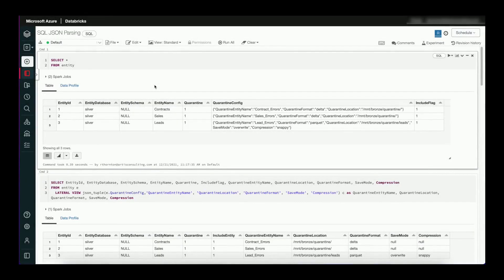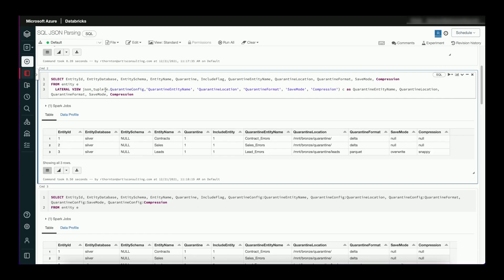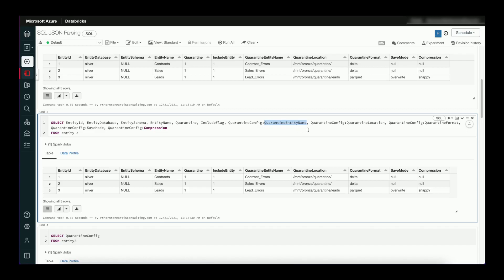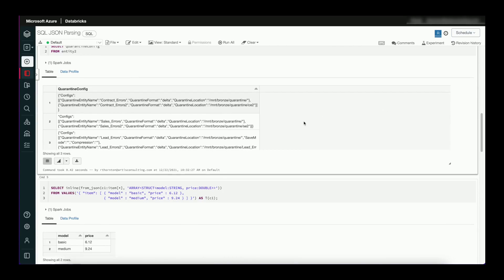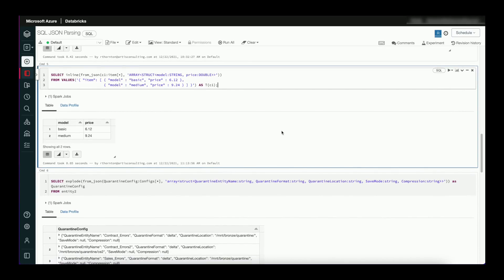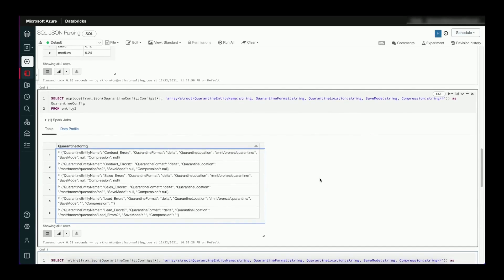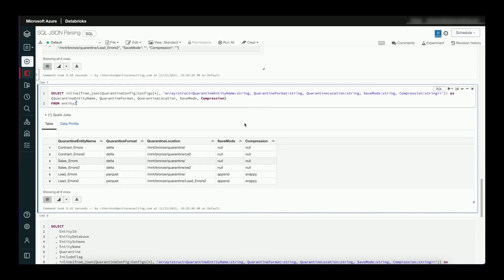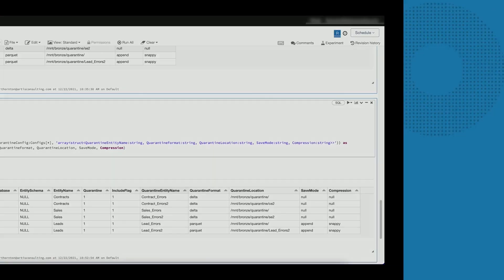Azure Databricks JSON Parsing Tutorial with SparkSQL (2022 - February)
If you use Databricks and haven’t already had to parse JSON data, you most likely will at some point.  JSON data structures are used in myriad applications including data extracts, telemetry data exchanges and API interactions.

There are many ways to parse JSON in Databricks, but this video illustrates a simple way to parse JSON data using SparkSQL.  The key techniques applied in this tutorial are the use of LATERAL VIEW as well as the json_tuple() and from_json() functions.

This example is parsing JSON data in a batch scenario, but could easily be applied to a streaming job as well.